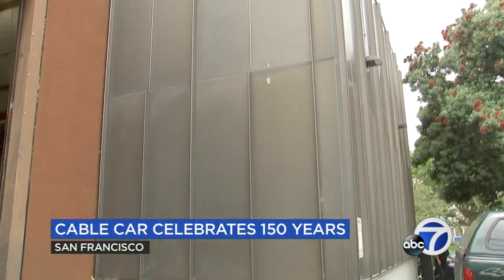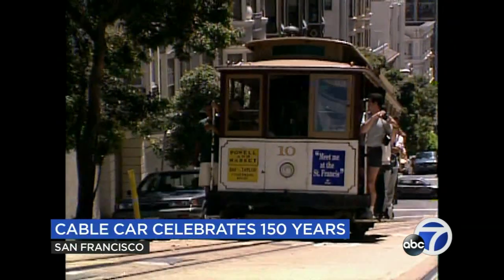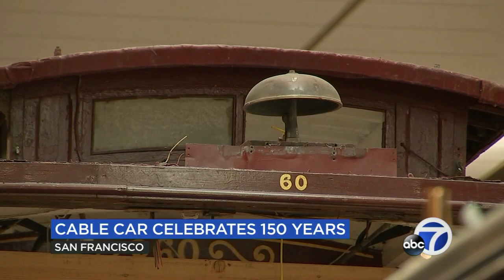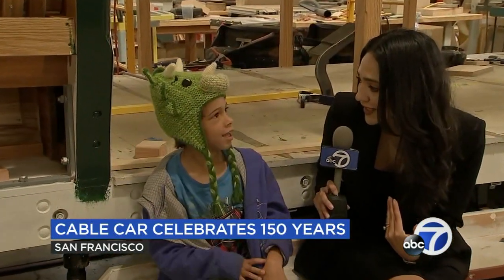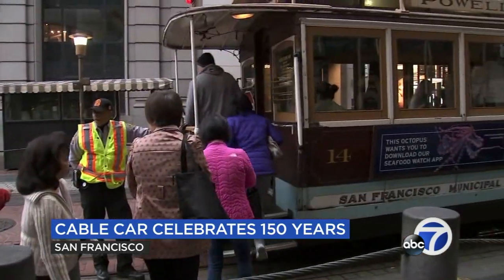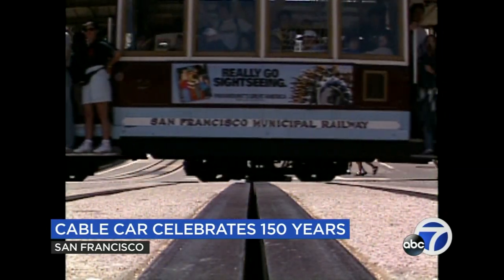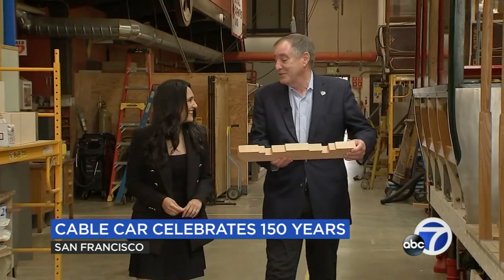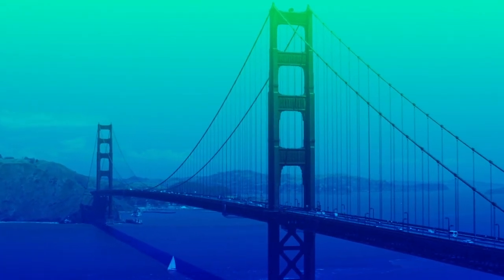SF cable cars celebrate 150 years: Why brakes are still made out of wood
To honor its history this year, San Francisco is celebrating 150 years of cable cars and opening the doors of the carpentry shop to the public.